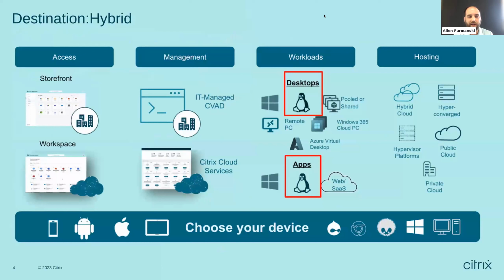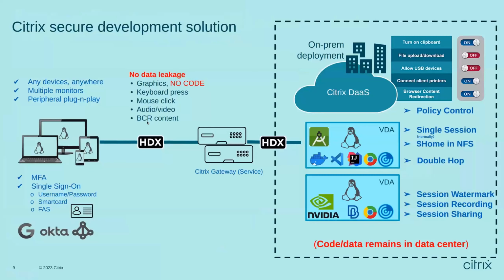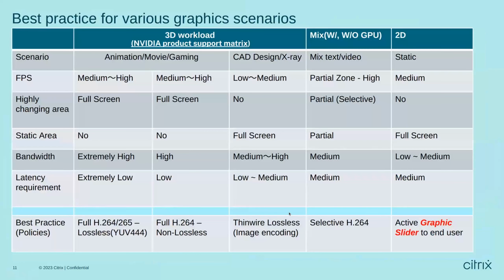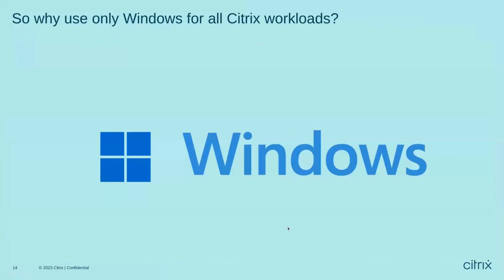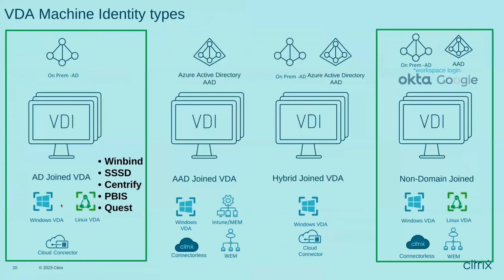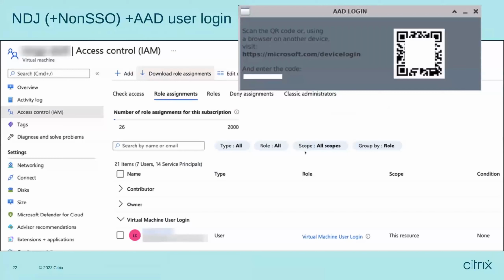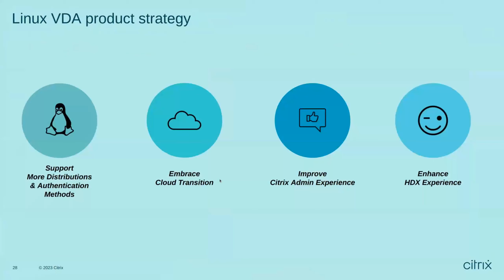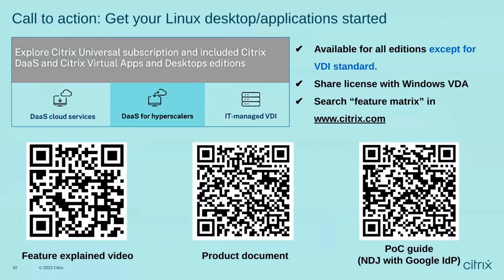CUGC Connect (08-24-23): Citrix Best Practices & Use Cases – Linux DaaS and VDI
Allen Furmanski, Citrix Director of Product Management, and Terry Hou, Citrix Lead Product Manager, walk through helpful use cases, best practices, cost savings, features and more with Linux DaaS and VDI.